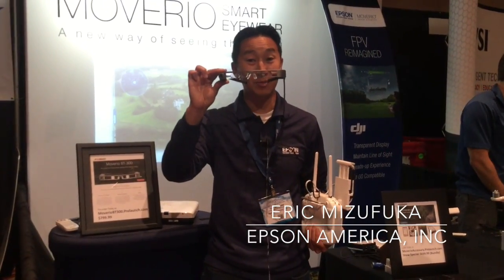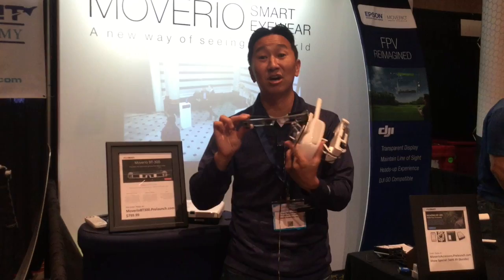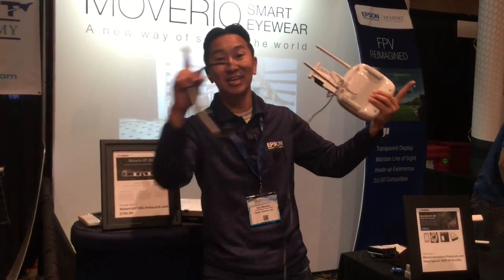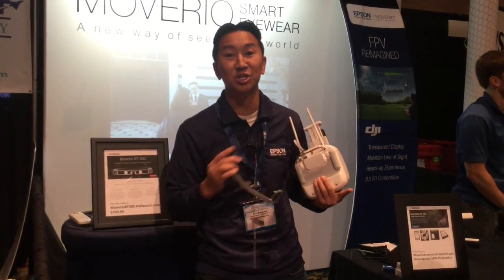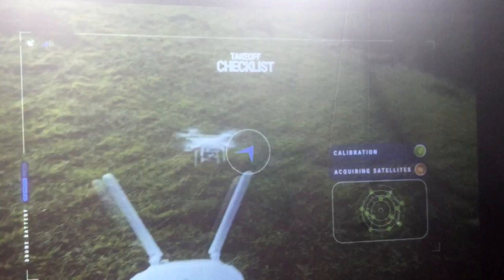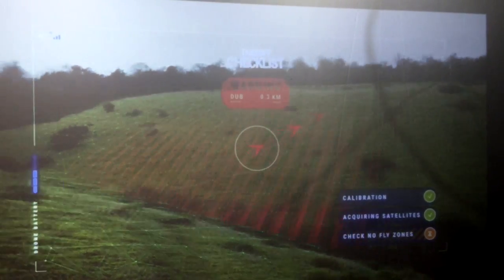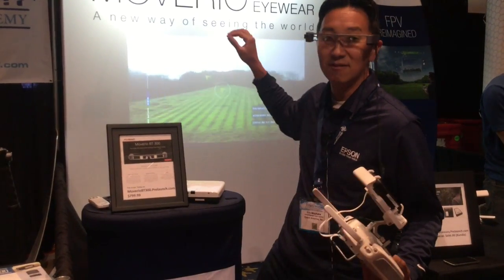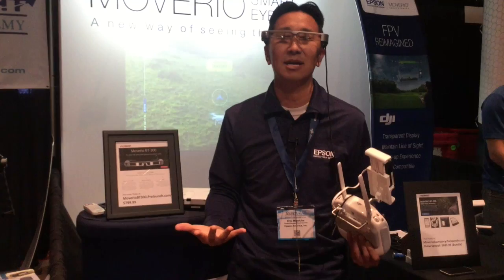Epson America Inc's Exhibits Moverio AR Glasses at InterDrone 2016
Epson announced Sept. 8  a partnership with DJI to create the next-generation of consumer augmented reality applications for the Epson Moverio smart glasses and DJI’s suite of products and SDK.